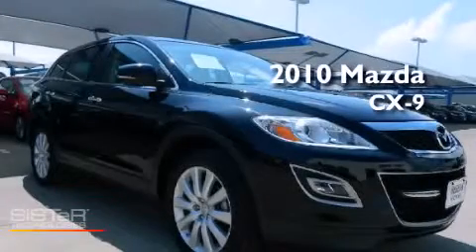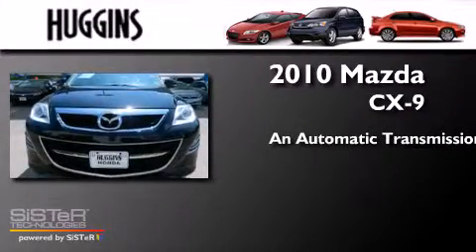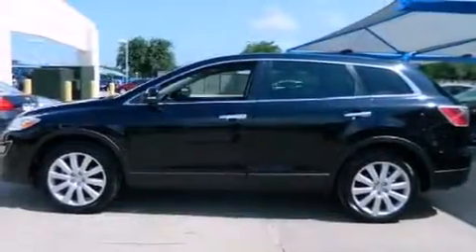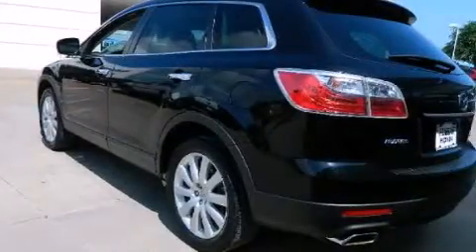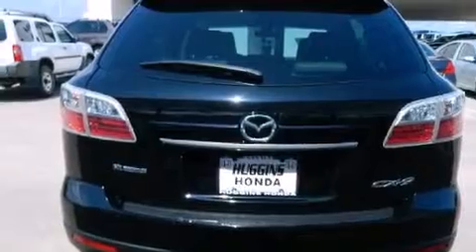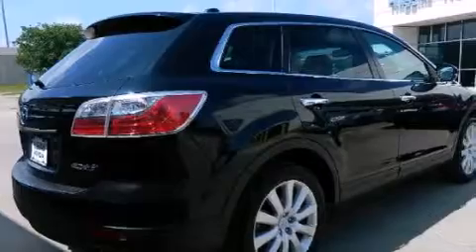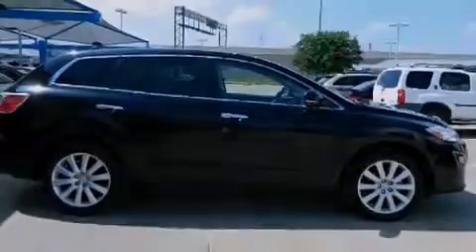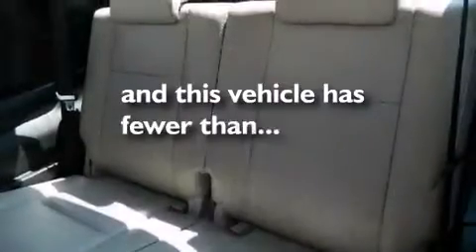2010 Mazda CX-9 - Used Mazda Dealer Serving Hurst Texas | Bad Credit Bankruptcy Auto Loan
Huggins Honda sells high quality low cost Preowned & Certified Used Honda cars, trucks, SUVs & minivans to customers in Hurst Texas.

We've been honored to serve the Hurst TX area , we promise that your experience at our dealership will exceed your expectations !

Get A Quick Quote Price For any Hurst Used Car

Huggins Honda located North Richland Hills TX serving Hurst, Euless, Bedford & Colleyville Texas. This Honda dealer offers low prices, New Honda, Certified Honda Used Cars & Honda OEM Parts & Service

Huggins Honda Finance Department offers low rates & Lease Specials | Online New & Used Car Specials Hurst Honda | Car Loans Available | Bad Credit & No Credit Car Loans

Get A Car With Bad Credit In Hurst TX

We will buy your car even if you don't buy ours. We may even give you more than your Auto Trader Trade In Market Place offer! See Dealer for complete details.

Honda Certified Used and Preowned Dealership near Hurst Texas

Year : 2010 Make : Mazda Model : CX-9 Engine : V6 3.7 Liter Trans .

2010 Mazda CX-9 Ft. Worth TX